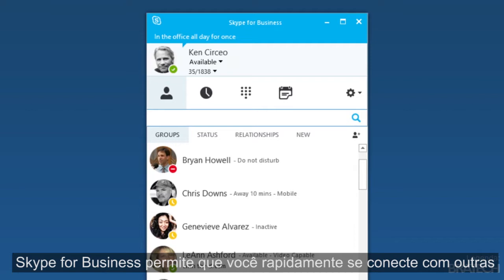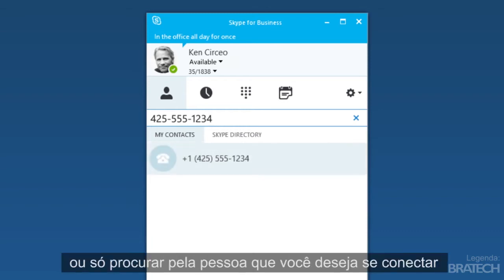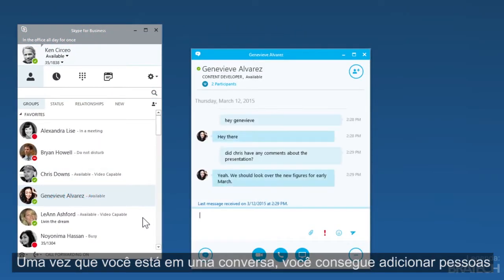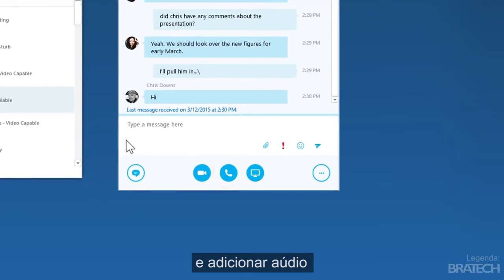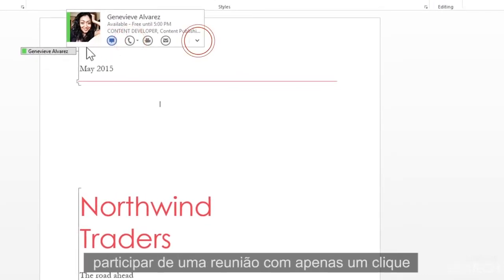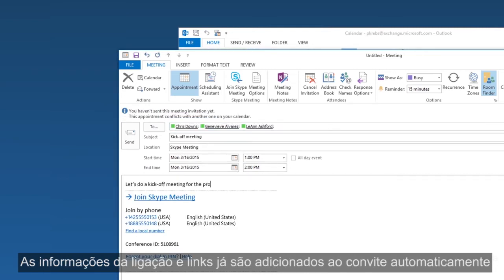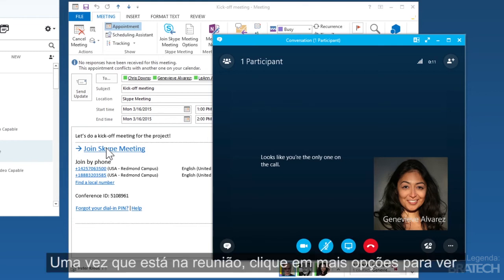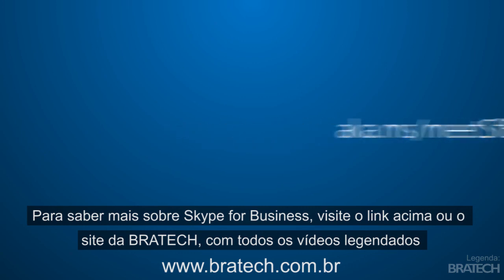Introduzindo o Skype for Business